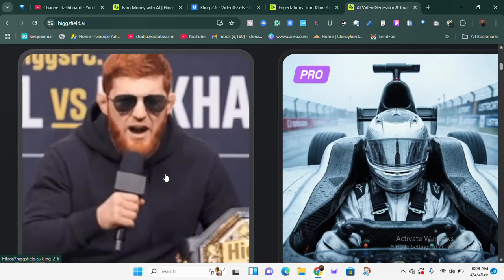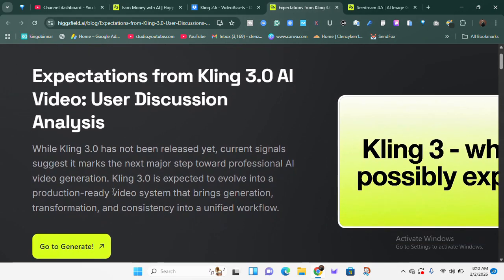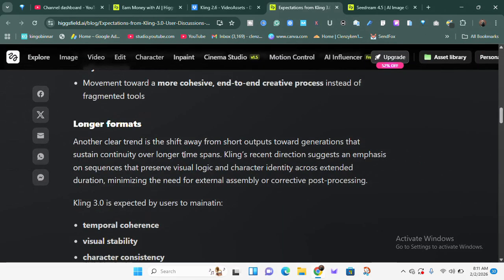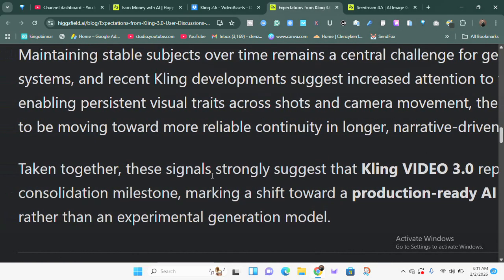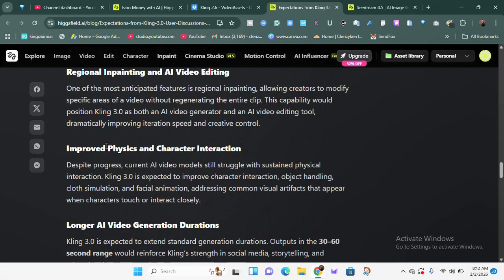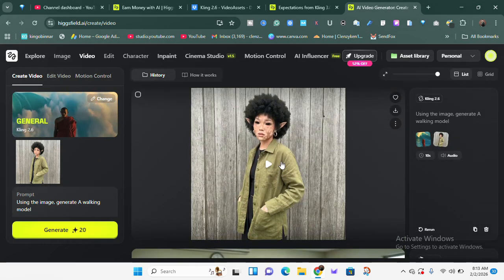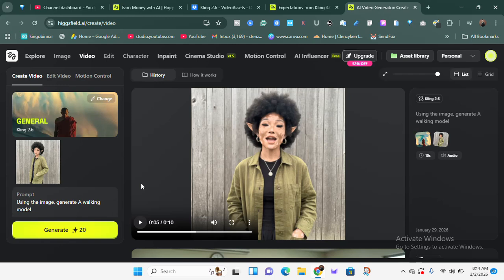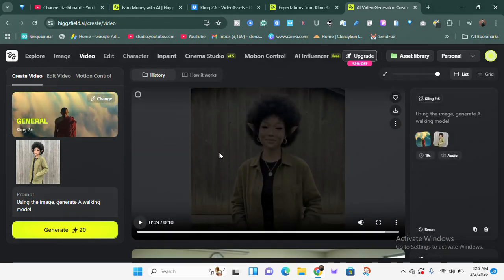Kling 3.0 Is About to Drop… and It Looks Big. Higgsfield A.I Video Generation Tool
AI video generation has reached another level — and Higgsfield AI is proof.

In this video, I show you how Higgsfield generates realistic video and audio together, why it feels like a real film studio, and how creators can use it to make money online.

🚀 What you’ll learn:

What makes Higgsfield AI different

AI video + audio generation explained

Use cases for ecommerce & ads

How creators can monetize AI videos

Who Higgsfield is best for

Perfect for online entrepreneurs, ecommerce sellers, content creators, and freelancers looking to save time and money.

Kind Regards,
king Obinnar